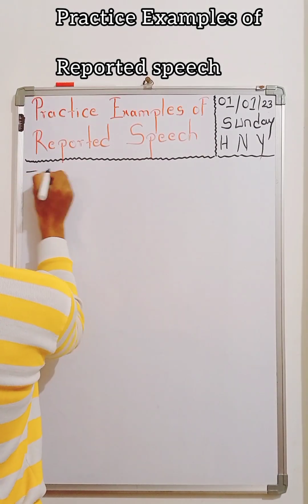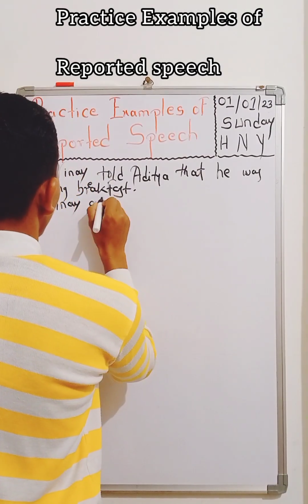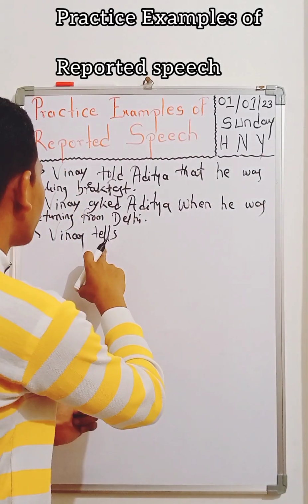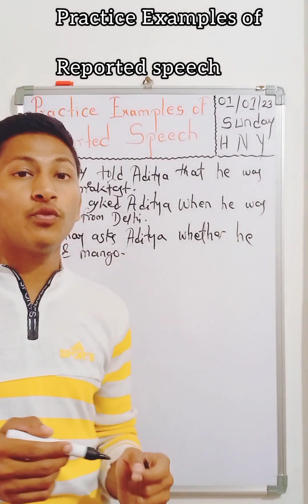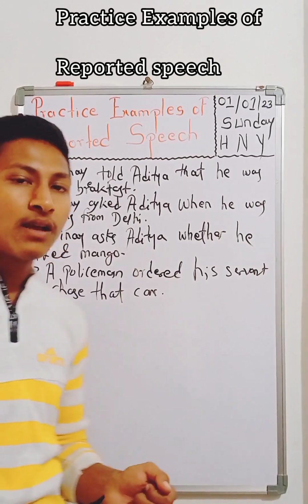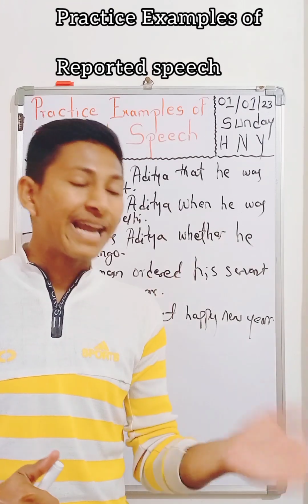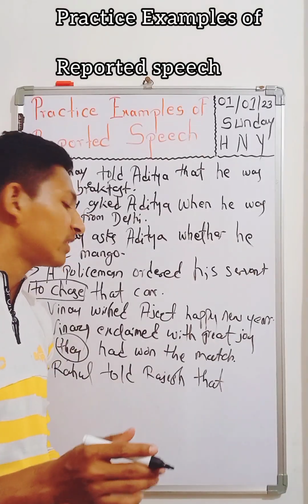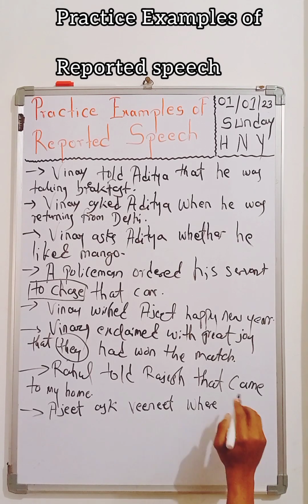Practiced Examples about Narration| of Exclamatory,Imperative,Interrogative & Assertive with rules